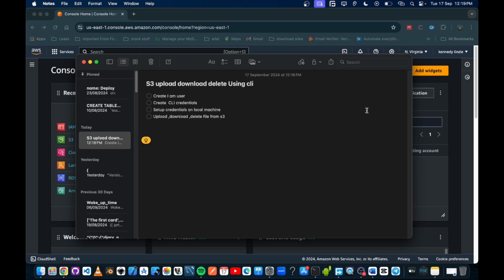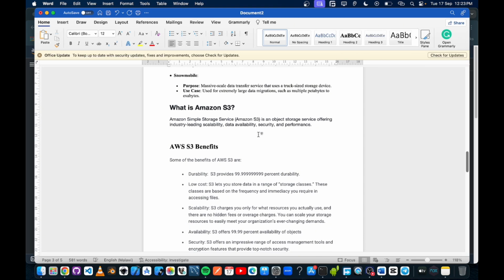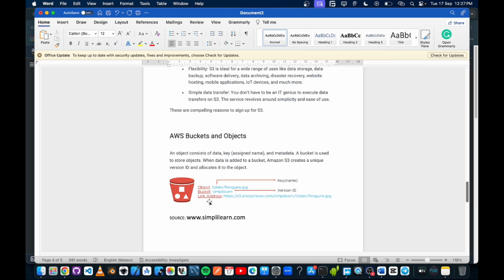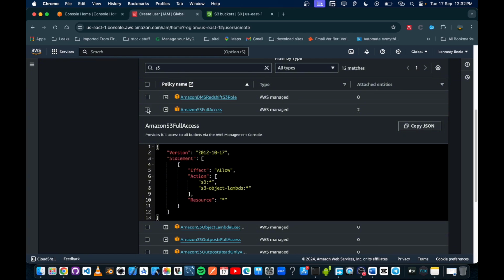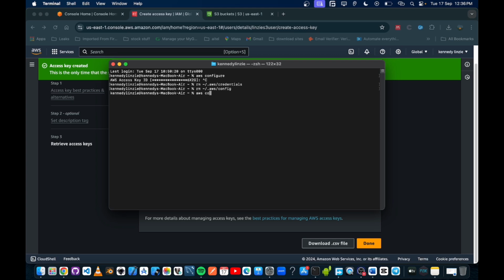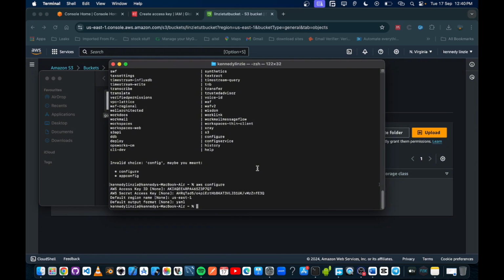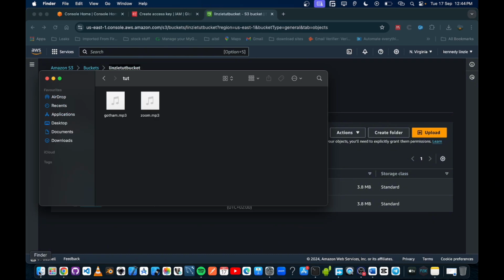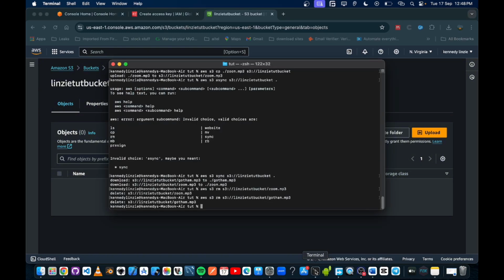Upload,download and delete files from s3 using CLI FULL WALK THROUGH.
This video will walk you thorugh how to setup the command line CREDENTIALS for s3 and to be able to download and upload files to s3

Dont have have cli tool yet on yout machine?